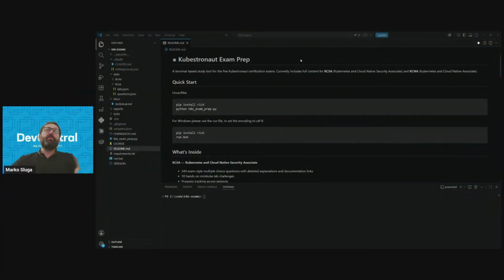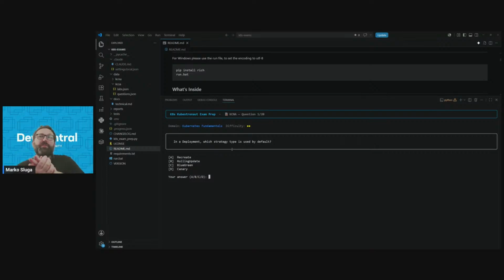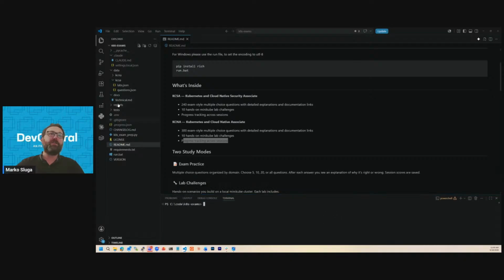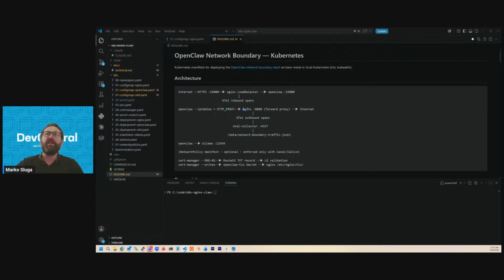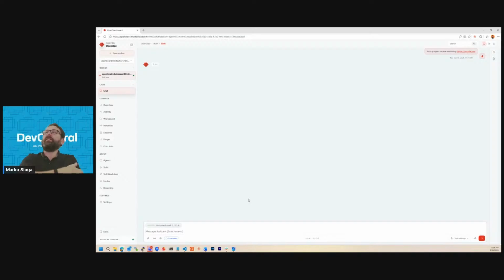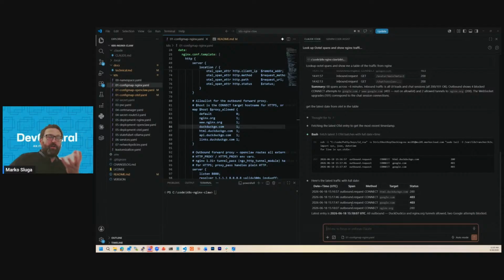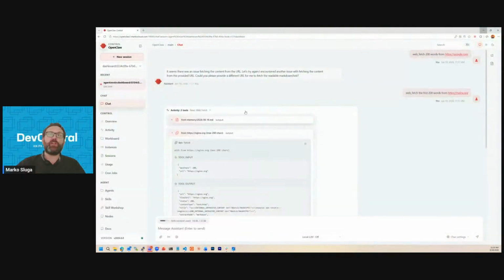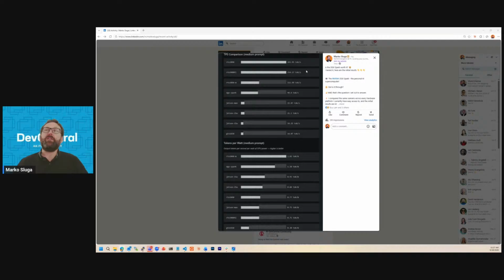Learning k8s - ep 6 - KCNA exam-prep app is live!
Marko will demo  the KCNA exam-prep app and announce the date for his exam alongside some other news!